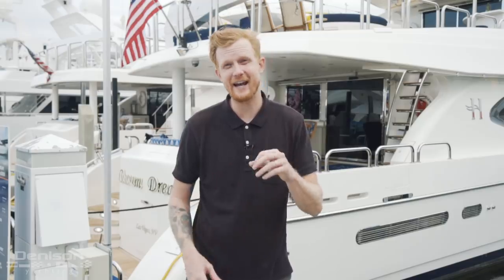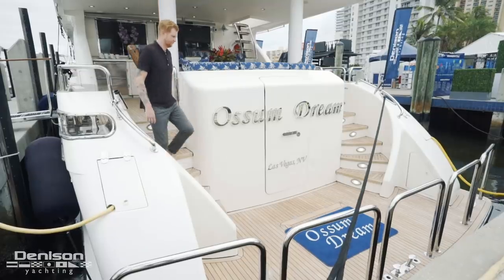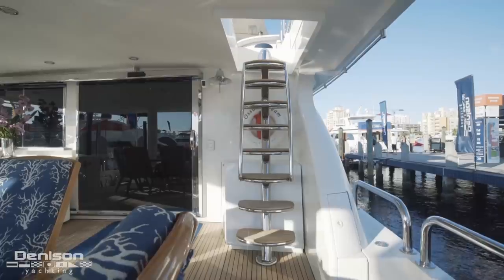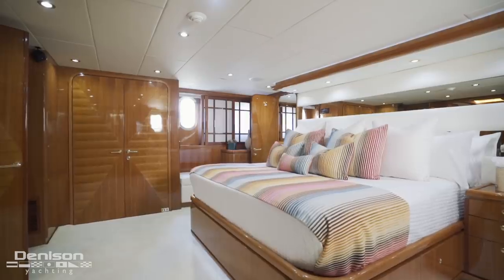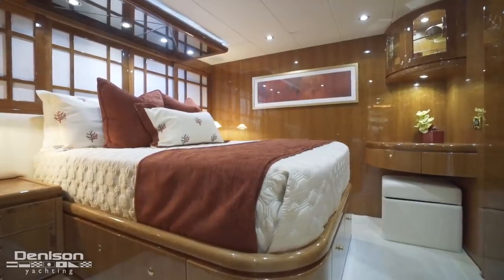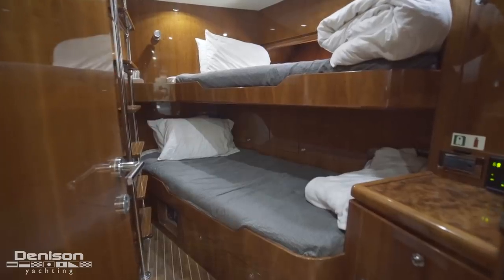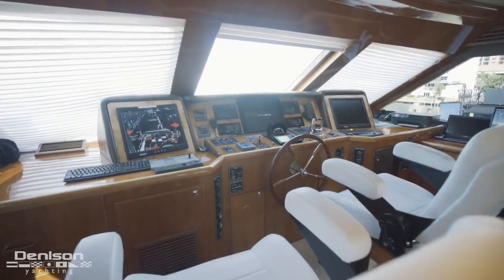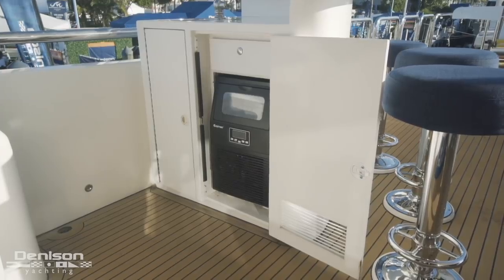96 Hargrave Motoryacht Walkthrough [$3,299,000]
96' Hargrave 2005 [OSSUM DREAM]

OSSUM DREAM is a 96' Hargrave Motoryacht and is an outstanding example of Hargrave’s capabilities, with the volume and facilities rarely found on vessels of 29m, giving the feel of a considerably larger platform.

She underwent a major interior refit in 2017, which has provided her with a fresh, modern, elegant and contemporary look. Perfect for style and comfort within to enjoy stunning Caribbean cruising. Her light and airy salon is extremely spacious with relaxed seating in light tones and splashes of invigorating color and incorporates a complete entertainment center and special custom versatile lighting system to set whatever mood is required. Forward and open to the salon is the beautiful dining area with seating for 8 or more guests.

Below decks, OSSUM DREAM offers impressive accommodations for 8 guests in 4 well-appointed staterooms with exquisitely appointed soft furnishings and each with en-suite bathrooms. Her striking full-beam master stateroom, with King bed, includes en-suite facilities with separate bath, while the VIP cabin features a Queen size bed with en-suite shower facilities. 2 additional guest cabins, one with Queen size and the other with twins, complete the sleeping accommodation.

Above decks, her spacious open plan Skylounge offers climate control comfort with perfect 360-degree views and opens on to the yacht's capacious sun deck. This fabulous outside area, with generous seating, features a beautiful dining area, bar and Jacuzzi for those relaxed evenings under the stars or sun-filled afternoons soaking up the stunning views.

Her foredeck also offers sun pads for the sun lovers to take advantage of the rays, while the aft deck is a perfect area for Alfresco dining and evening cocktails.

0:00 Introduction
1:22 Swim Platform
1:36 Engine Room
2:11 Aft Deck
2:33 Salon
3:30 Master Stateroom
4:09 Guest Staterooms
4:57 Galley
5:50 Crew Accommodations
6:13 Foredeck
6:39 Sky Lounge
7:02 Helm
7:43 Bridge Deck Aft
8:47 Outro